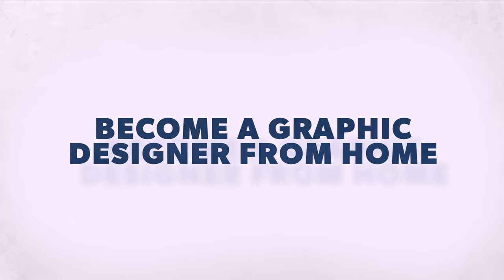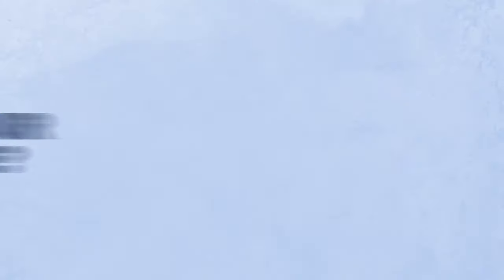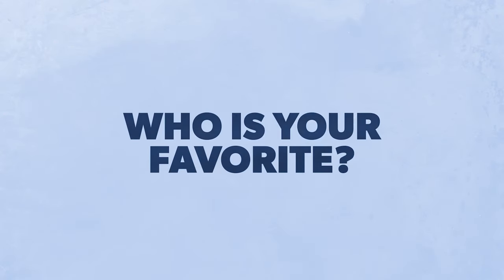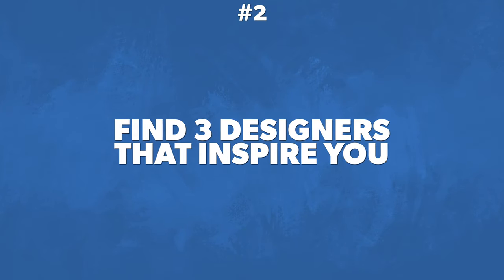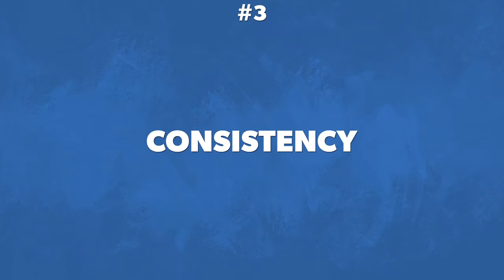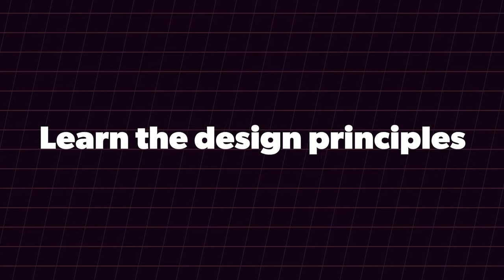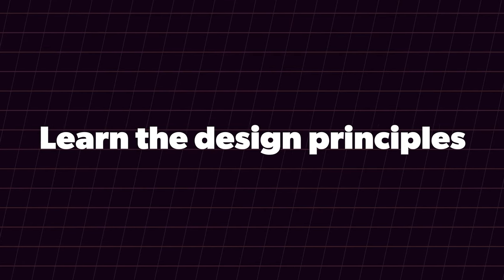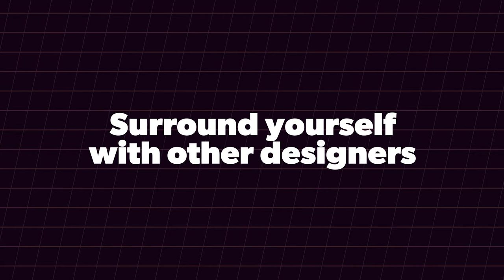How To Become A Graphic Designer (From Home)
We live in a very interesting time, where you can learn anywhere. The fact that you can learn how to do a job from home is miraculous. In this video, we want to show you the best ways to learn about the world of graphic design and how to develop the skills needed to get the job done.

00:00 - Intro
01:47 - Step 1: Pick what design program you want to learn
03:18 - YouTube Channels to learn from
03:30 - Terry White
04:17 - Piximperfect
04:50 - Satori Graphics
05:43 - Who is your favorite person to learn design from?
06:05 - Step 2: Find 3 designers that inspire you
07:58 - Step 3: You need to be consistent
08:16 - 3 things you need to do
08:28 - Learn the design principles
08:49 - Practice daily
09:19 - Surround yourself with other designers

My Gear I Use To Produce This Channel:
1.  Go Pro Hero 8 Bundle
2. Wireless Microphone System
3. Power Strip Tower Jackyled Surge Protector
4. Rode Wireless Go Microphones
5. Wacom Cintiq Tablet
6. 2017 Macbook Pro 15"
7. Manfrotto 504HD Tripod
8. Adesso Cybertrack H6 Webcam
9. 27" iMac with 5k Retina Display
10. 3D Wall Art Panels
11. VIZIO 70-Inch V-Series 4K Smart TV
12. Green Screen Wall 10x10
13. Sony A6600 Mirrorless Camera with Lens
14. Sony A6400 Mirrorless Camera Body